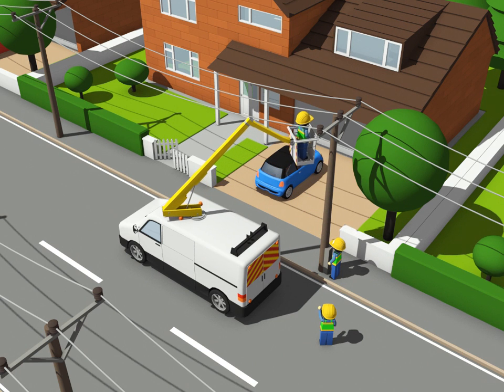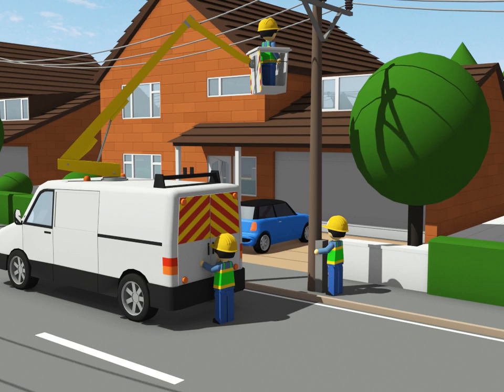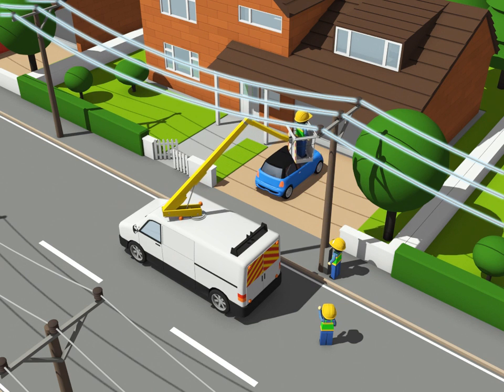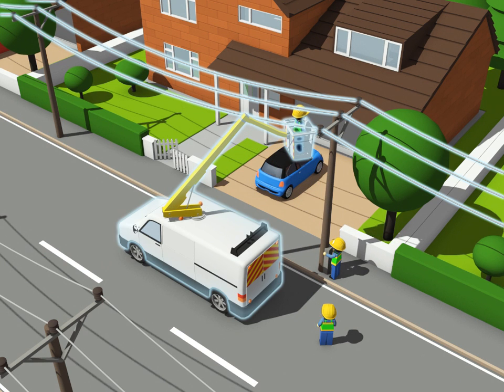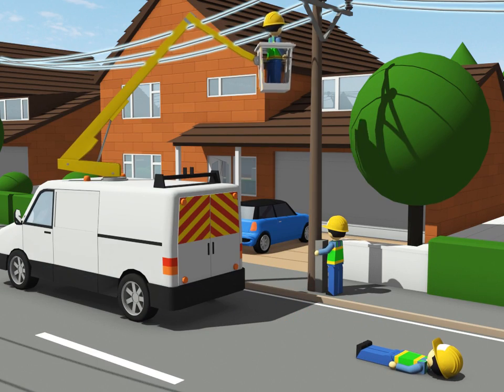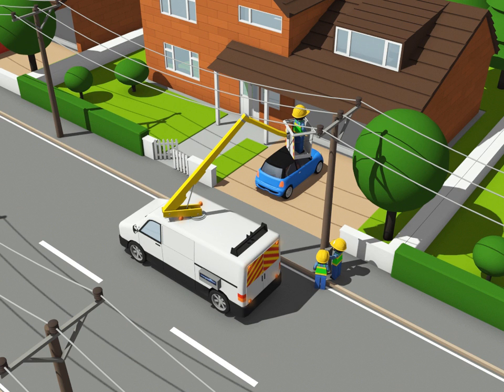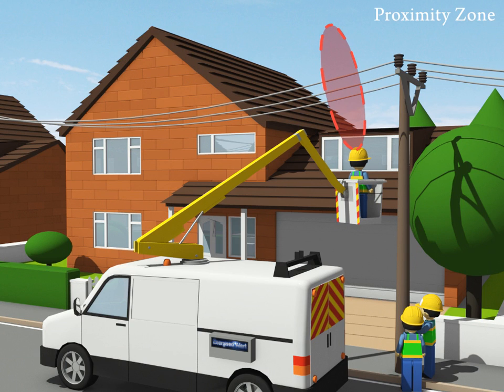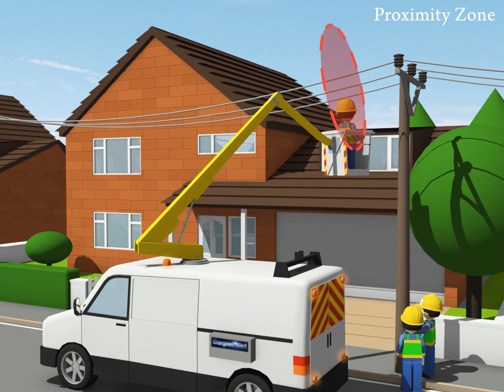Energised Alert - Power line accident simulation (animation)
This animation demonstrates how the Energised Alert helps people to see and hear when the vehicle or machine that they are working with, comes into contact with live electricity conductors. It senses the rise in electrical potential with no connection to earth. It can help to avoid electrocution by sensing the rise in electrical potential beyond a pre-determined threshold then turning on audible and visual alarms.
The Energised Alert is available from Live Alert Ltd as a retrofit model as well as being available for manufacturers to incorporate under license.